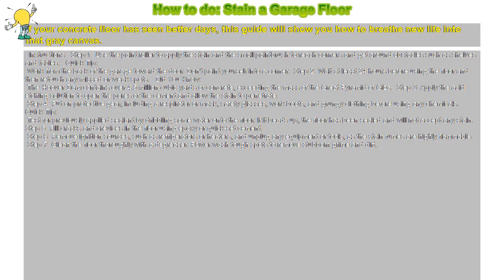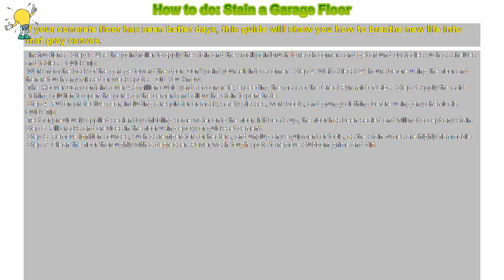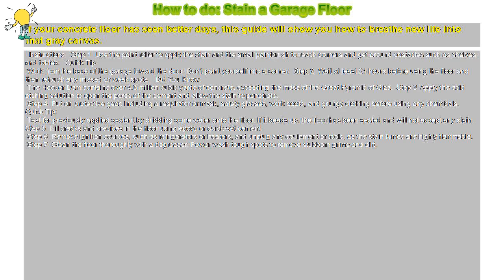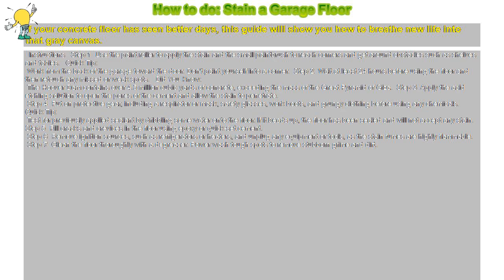How to do: Stain a Garage Floor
If your concrete floor has seen better days, this guide will show you how to breathe new life into that gray canvas.

 Instructions  Step 1 Use the paint roller to apply the stain and the small paintbrush to reach corners and get around obstacles such as shelves and tables.  Quick Tip:

 Work from the back of the garage toward the door. Don't paint yourself into a corner. Step 2 Wait at least 24 hours before using the floor and then retouch any missed or weak spots.  Did You Know:

 The Hoover Dam contains over 4.5 million cubic yards of concrete, exceeding the mass of the Great Pyramid of Giza. Step 3 Apply the acid etching solution to open the pores of the cement and allow the stain to penetrate.

 Step 4 Put on protective gear, including a respirator or mask, safety glasses, work boots, and grungy clothing before using any chemicals.  Quick Tip:

 Test for previously applied sealant by dribbling some water onto the floor. If it beads up, the floor has been sealed and will not accept any stain. Step 5 Fill cracks and crevices in the floor using epoxy or quick-set cement.

 Step 6 Remove ignition sources, such as refrigerators or heaters, and unplug any equipment or tools, as the stain fumes are highly flammable.

 Step 7 Clean the floor thoroughly with a degreaser. Power wash tough spots to remove stubborn grime and dirt.